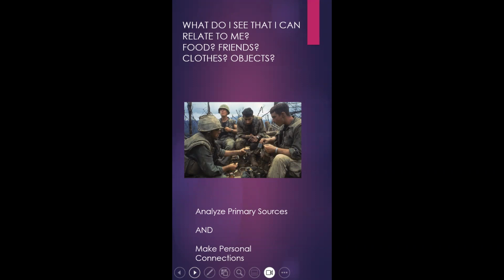GaDOE Social Studies Tiny Video Playlist Primary Source Connections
In this video I explore how to make personal connections with your students through primary sources.